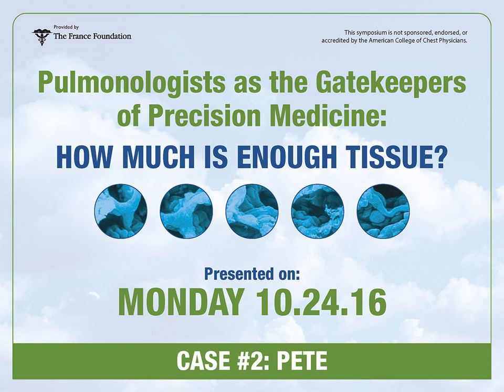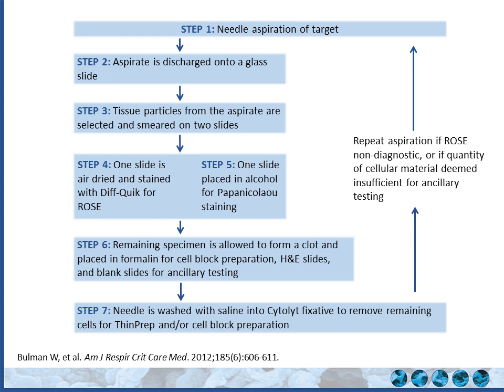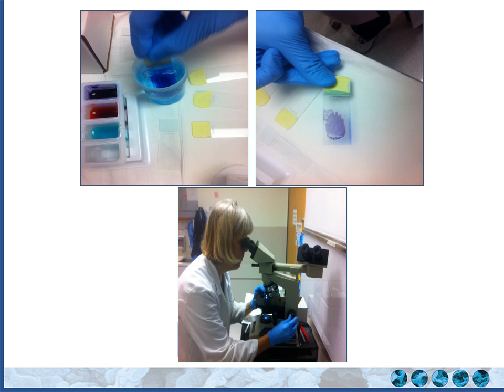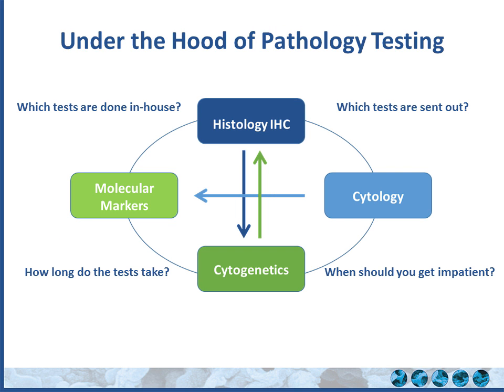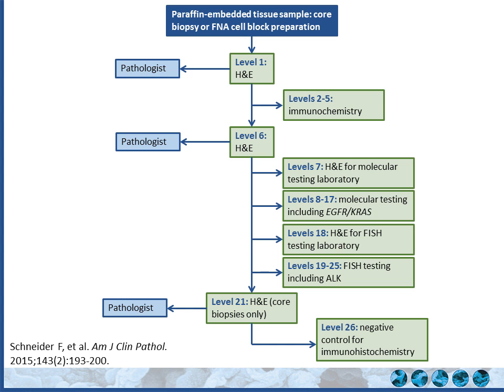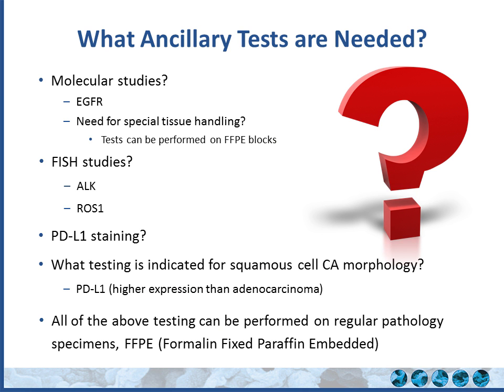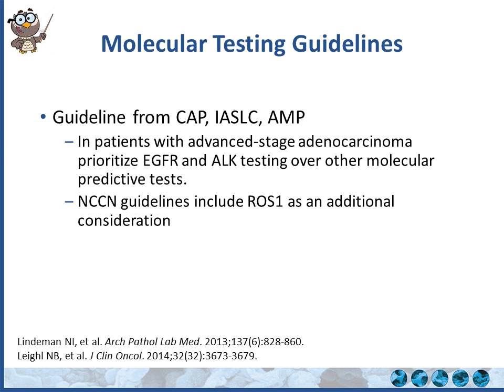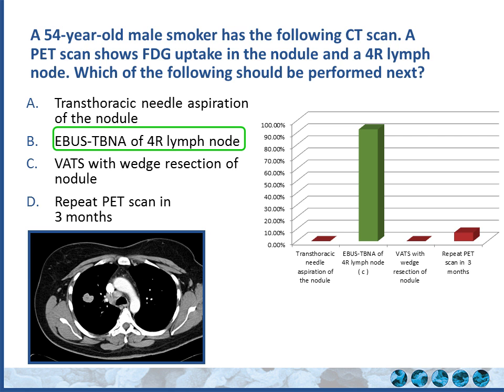NSCLC: Pathology Work-Up of a Patient with Right Upper Lobe Mass and Metastases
W. Dean Wallace, MD and Dr. Momen Wahidi  discuss tissue processing and analysis from the pathology perspective.

for more information on Non-Small Cell Lung Cancer and to earn credit for this activity.